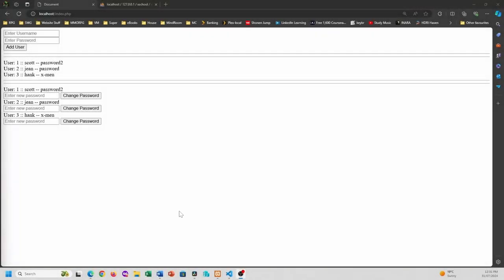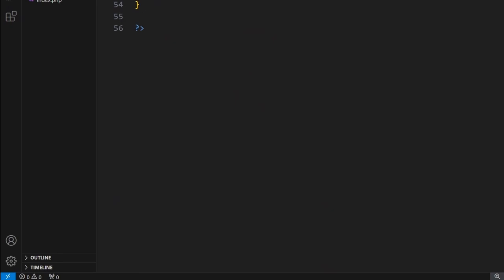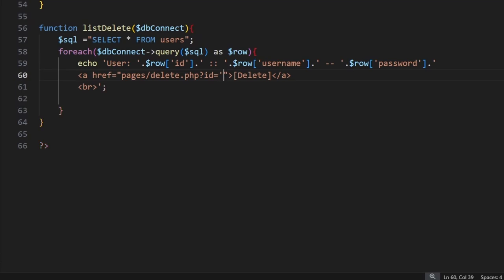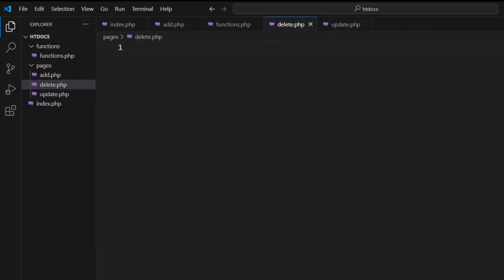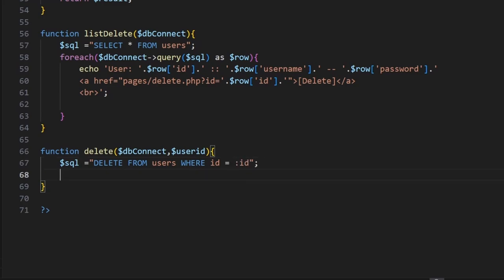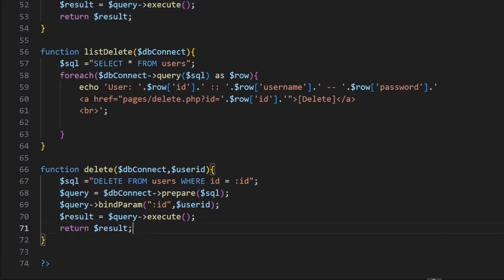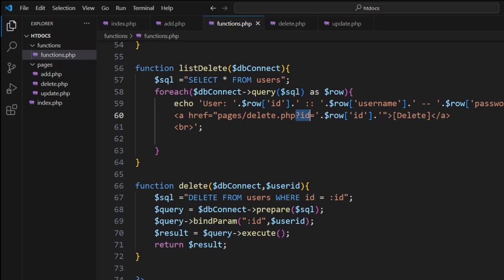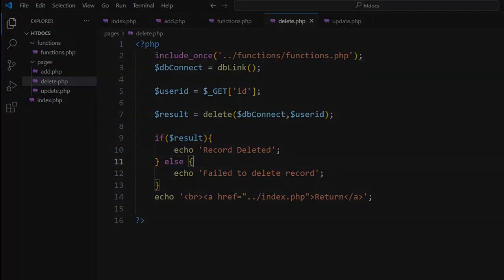MRI PDO Delete 13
Using PDO PHP to remove data from a database